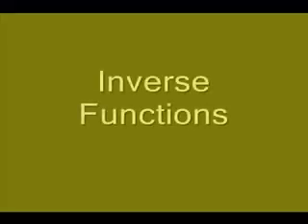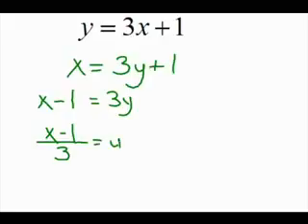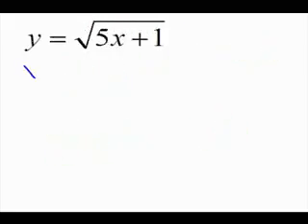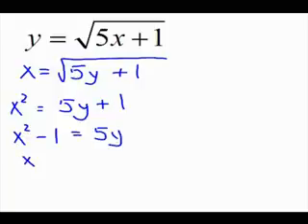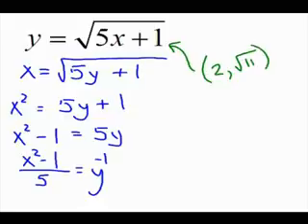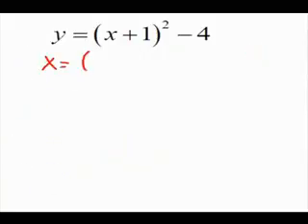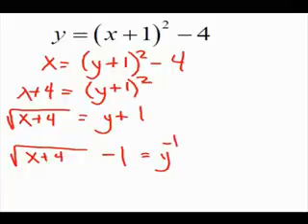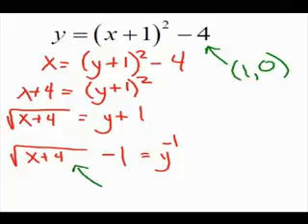Inverses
Algebra II Family of Functions Inverse Functions Inverses.